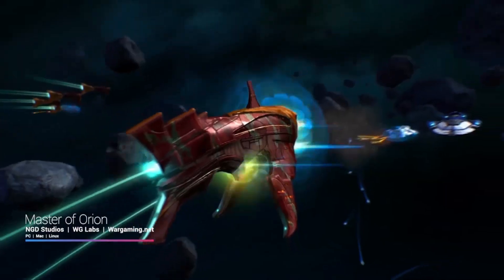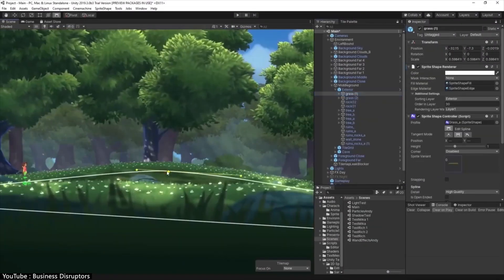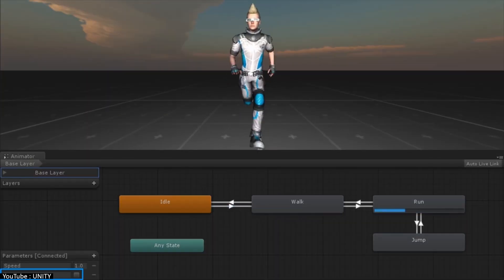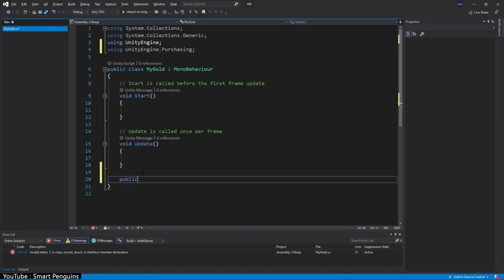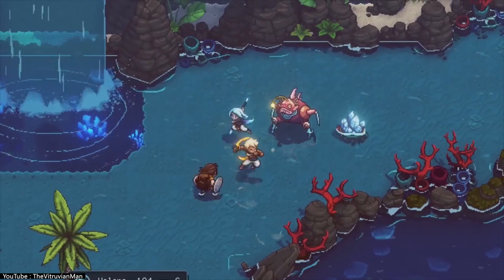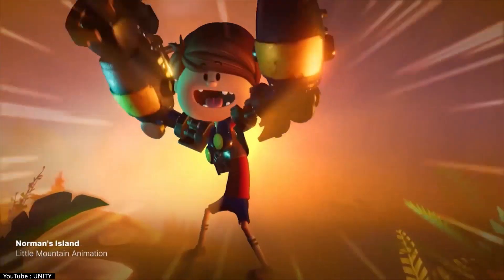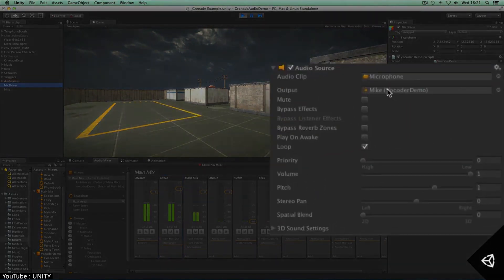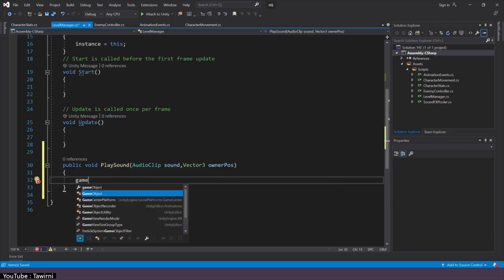Is Unity Engine Good For Indie Games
Choosing a game engine for indie developers can be crucial, the wrong choice can cost you a lot of time and resources, what does that mean for unity engine? let's find out together.